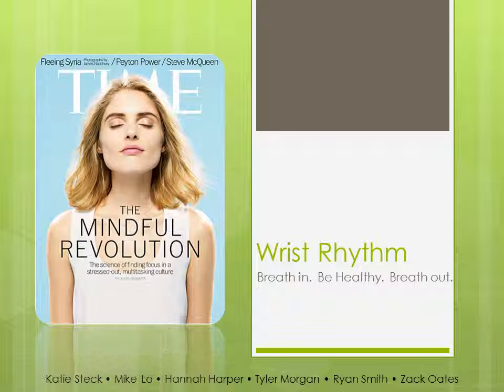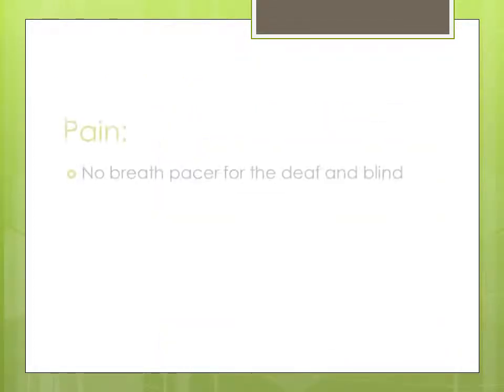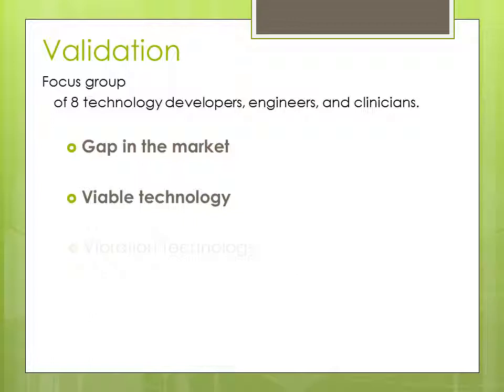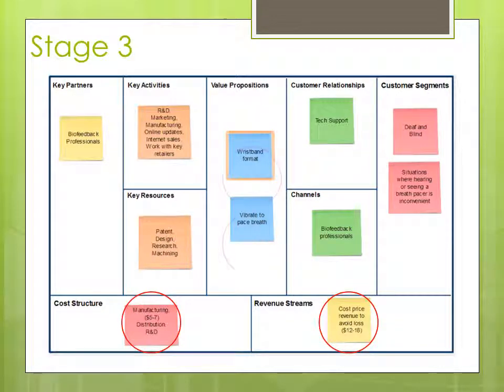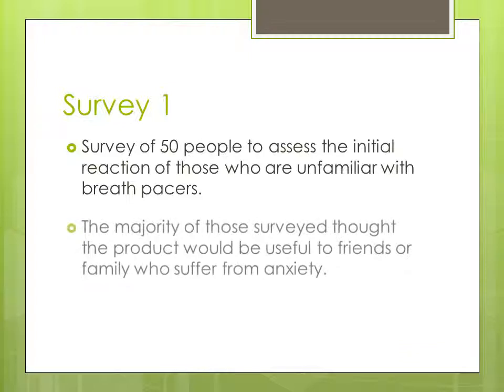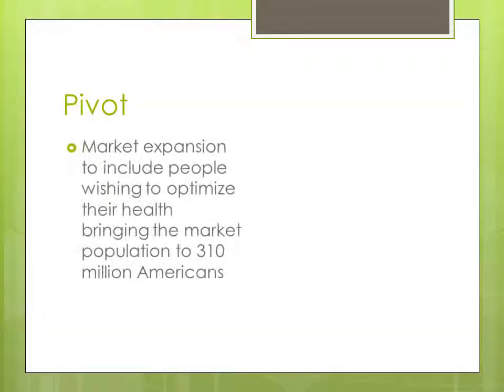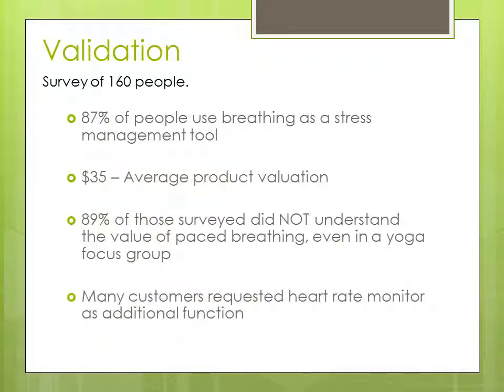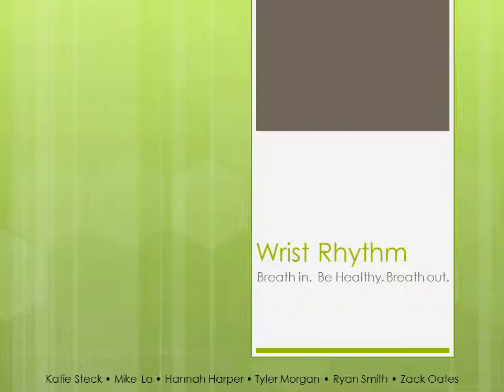Wrist Rhythm BMC competition